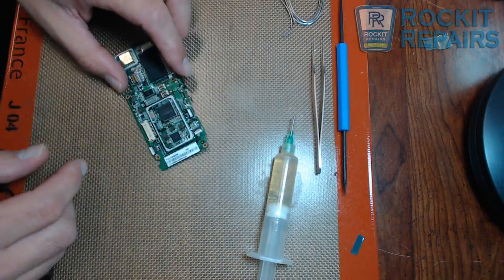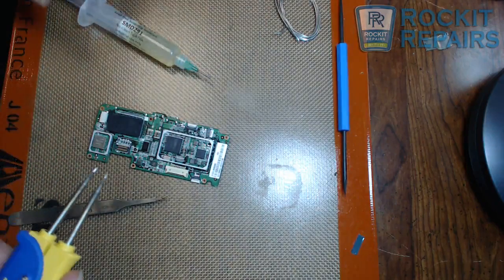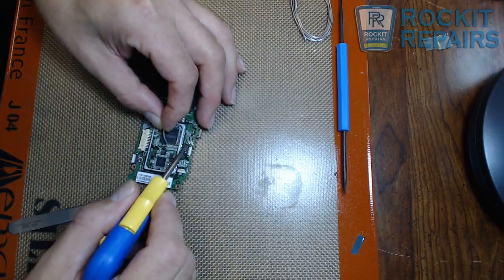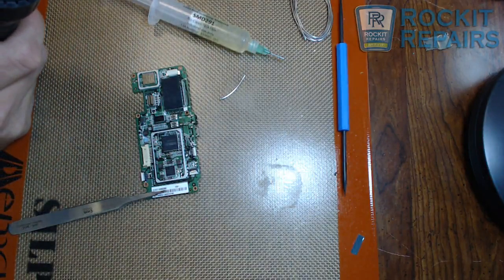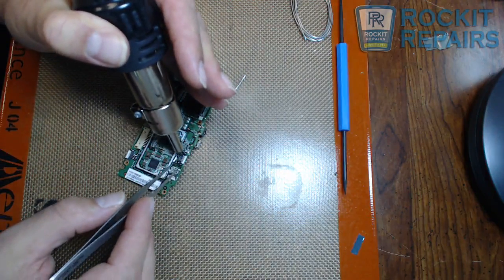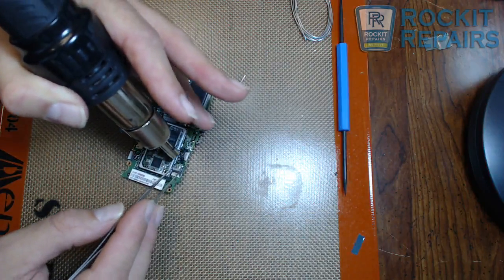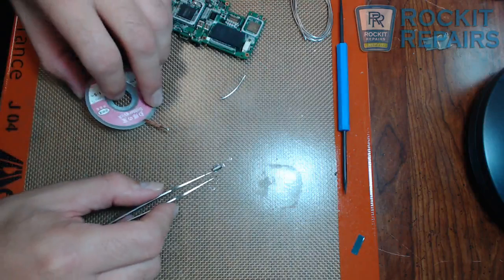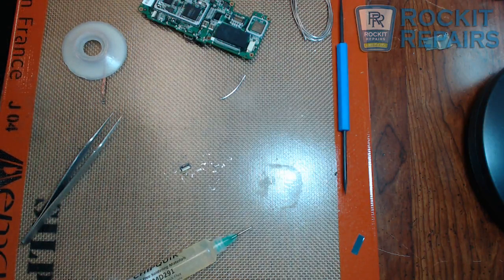HOW TO REMOVE AND DESOLDER FPC CONNECTORS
Learn how to remove an FPC connector by desoldering without melting the plastic connector using Low Melt solder and Flux. You will also need a hot air gun and soldering iron.